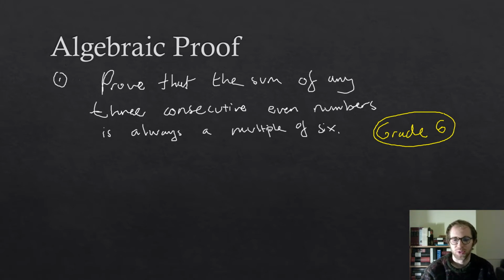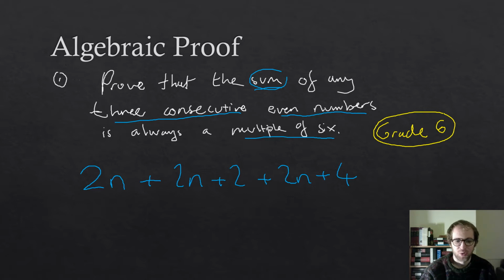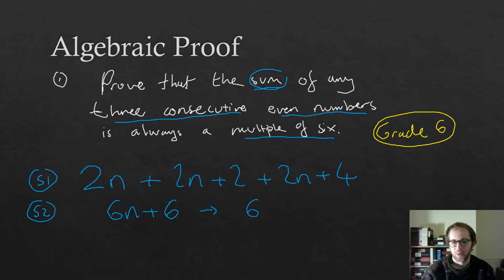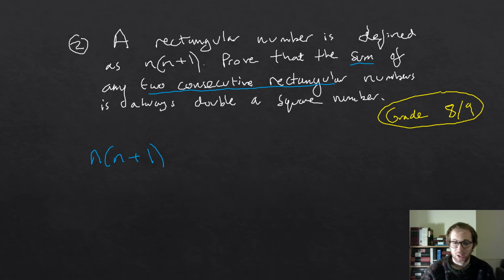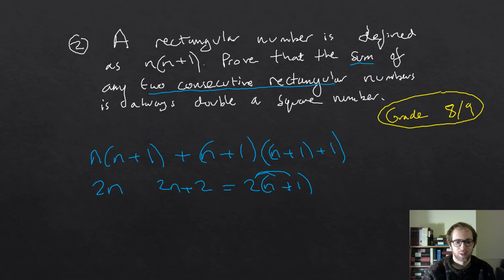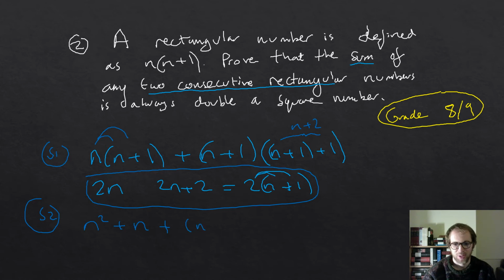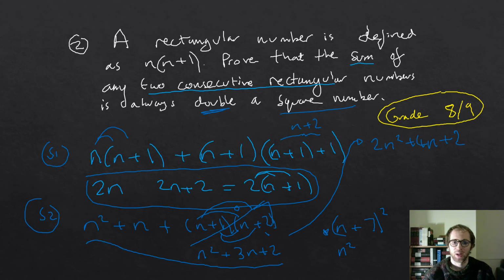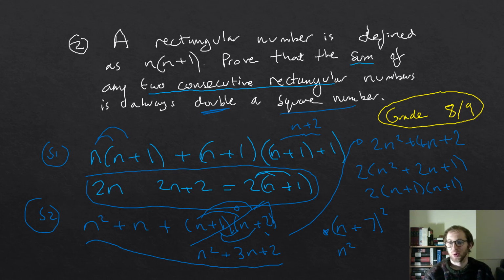GCSE Maths: Algebraic Proof mini lesson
This lesson walks you through, step by step, how to do an algebraic proof. It should be helpful for those doing AQA, Edexcel and OCR maths higher tier. I go slowly and methodically, explaining as simply as I can.